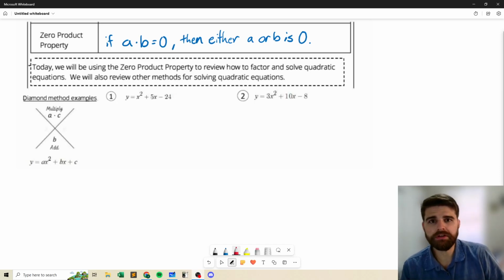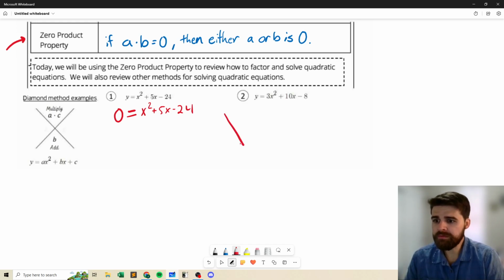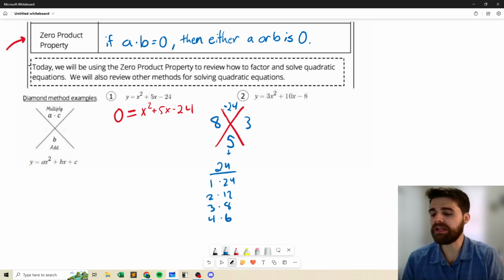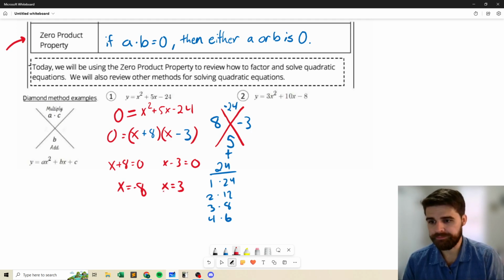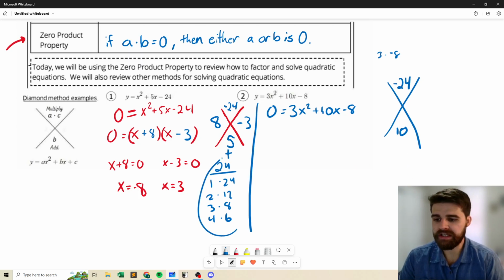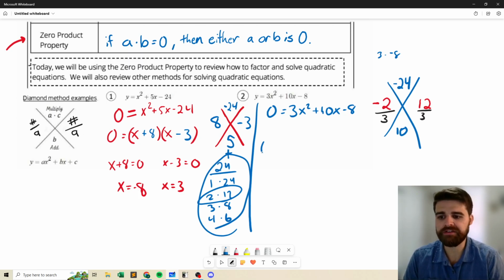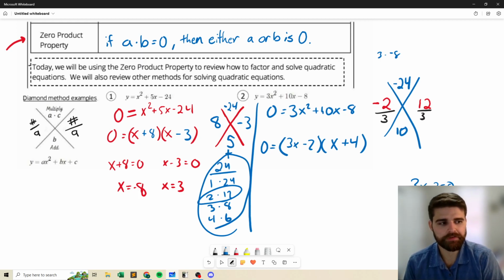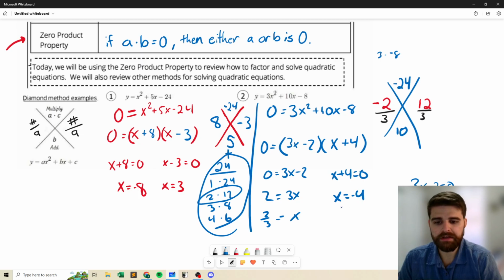Factoring Quadratics part 1 (diamond method)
Part of a 3 part series on factoring quadratics.